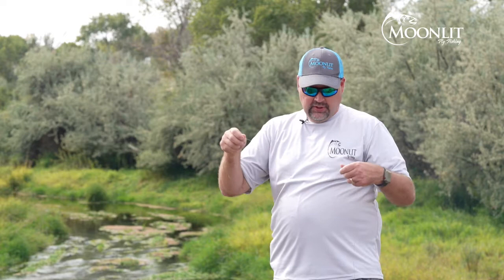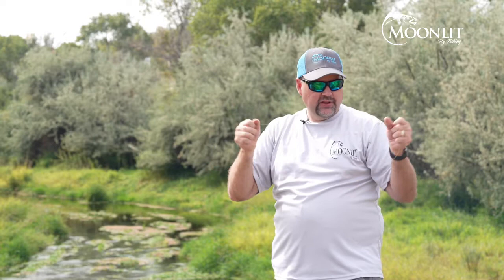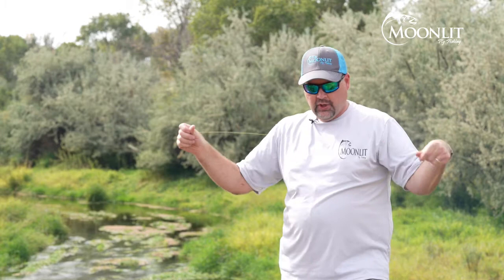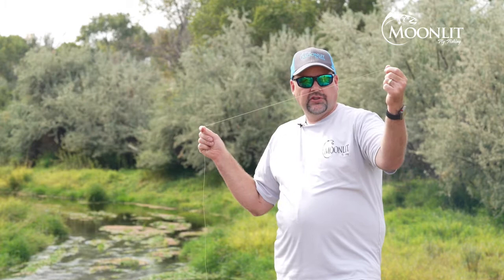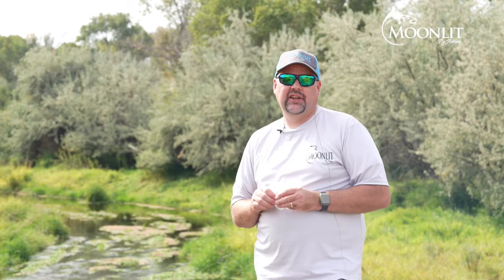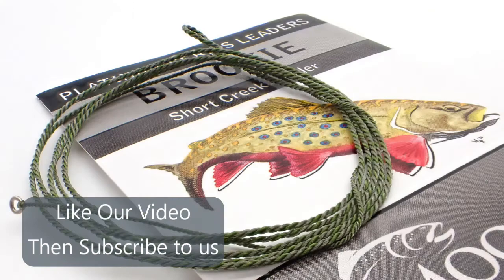Moonlit Furled Leader Introduction || Your Ultimate Fly Fishing Advantage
Here is an article to help you choose the right leader for you

🎵 Dive into the World of World Leaders with Brandon Moon 🌎✨
Join Brandon Moon, the visionary behind Moonlit World Leaders, as he takes you on an enlightening journey into the realm of fly fishing leaders. From the history of world leaders, crafted centuries ago from horsehair and silk, to the modern innovations using advanced materials like polyester and fluorocarbon, Brandon unveils the secrets behind their construction and benefits.

Discover how Moonlit World Leaders stand out with their unique blend of thread and monofilament, offering unparalleled strength and durability. With Brandon's expert guidance, you'll learn how furled leaders excel in providing better turnover, presentation, drift control, and overall performance on the water.

Witness the difference firsthand as Brandon compares traditional tapered leaders to Moonlit's furled leaders, showcasing their minimal memory and superior energy transfer. Say goodbye to frustrating coils and hello to more time spent fishing with confidence.

Equip yourself with invaluable knowledge on attaching leaders to your fly line, whether through loop-to-loop connections or convenient options like shore loops, tip rings, or micro swivels. Streamline your setup and maximize the lifespan of your leaders for seasons to come.